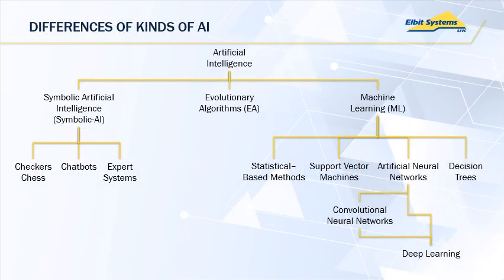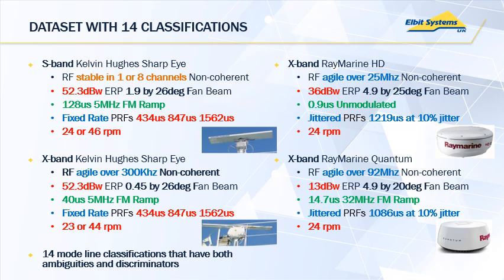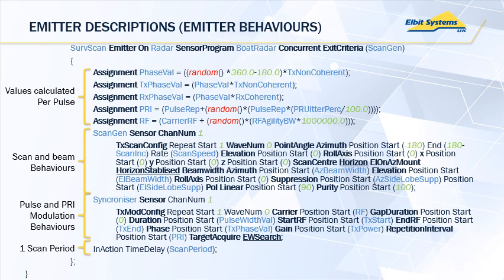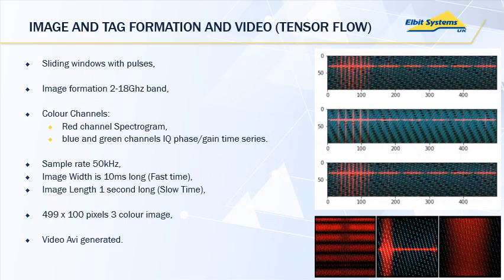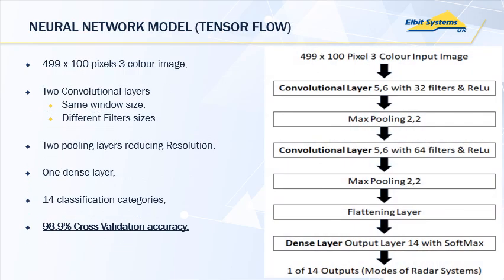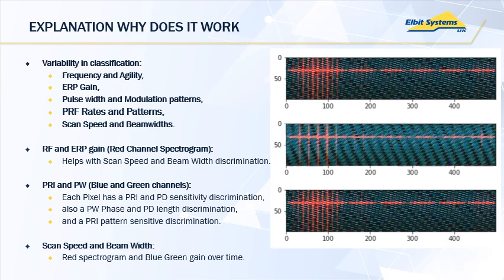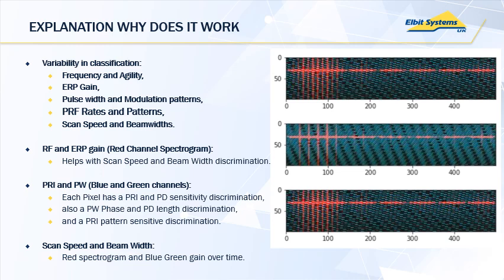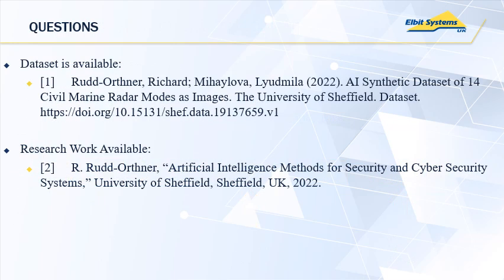Synthetic Dataset Generation for Machine Learning ESM Systems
Electronic Warfare (now known as Electromagnetic Warfare in the UK) may seek to use Machine Learning (ML) methods in high dimensional and Generative AI applications.  This requires datasets, and part of those dataset required may use toward an adversarial method to predict a threat system before it has ever been encountered before.  This is a 'Generic Threat' signature, and the research here was towards Synthetic dataset generation towards adversarial, higher dimensional and Generative AI applications.  This can combine with safer reproducibility method such as and explain-ability approaches.